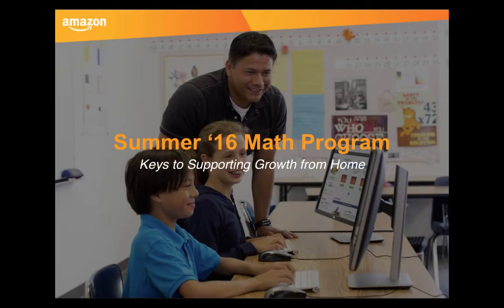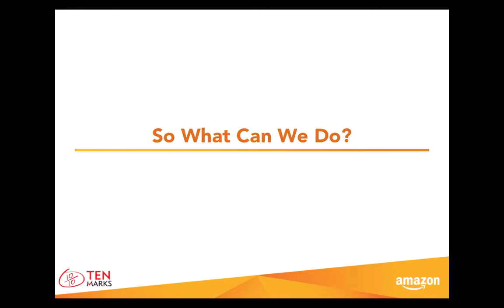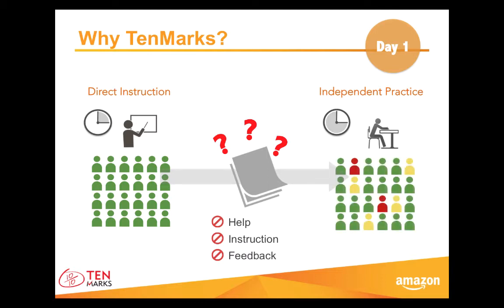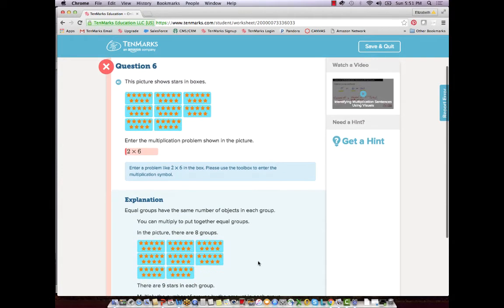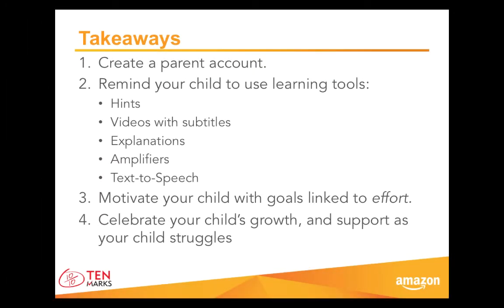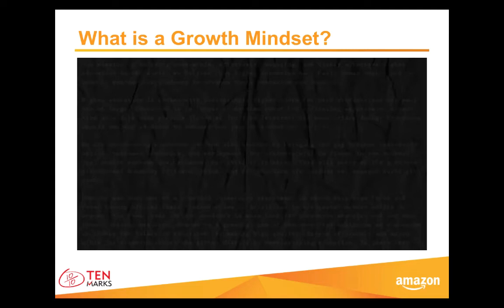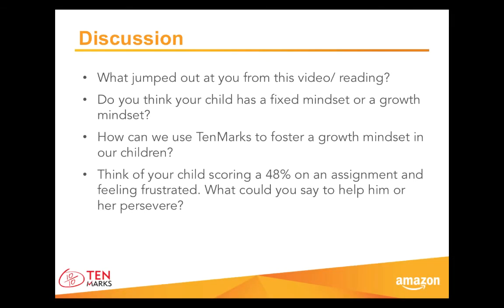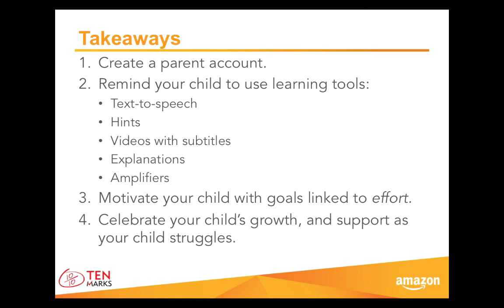TenMarks Summer '16 Math Program: Keys to Supporting Growth at Home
Ideas for parents on how to support their students on TenMarks this summer!